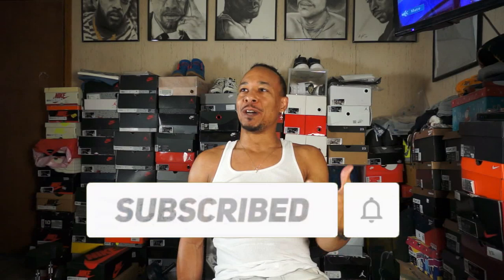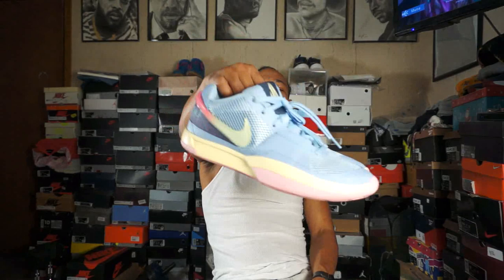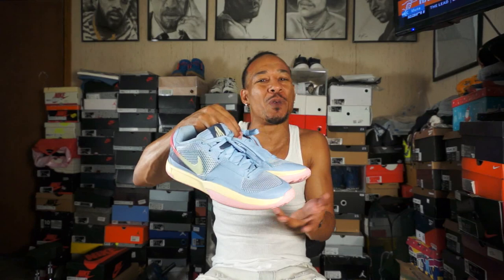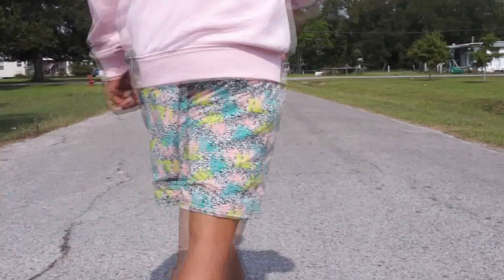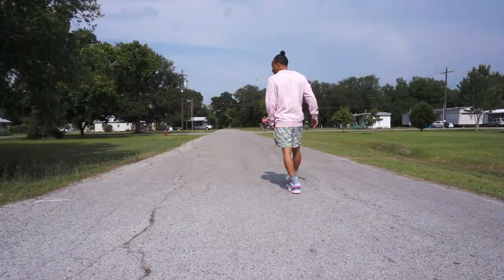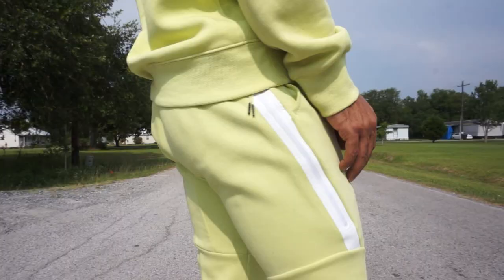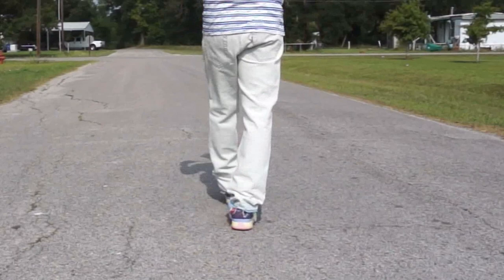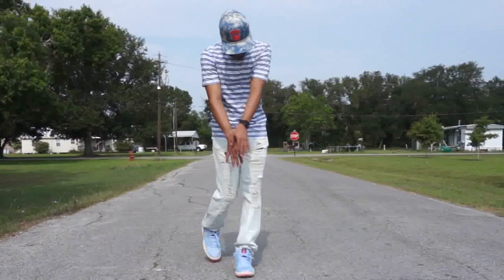3 Ways To Style the New Nike Ja 1 Basketball Sneakers